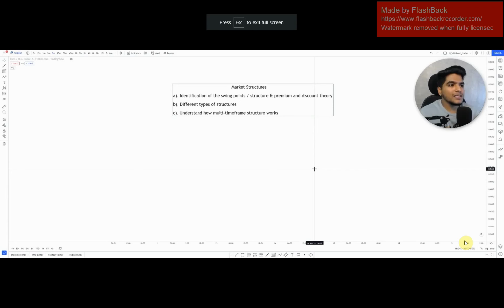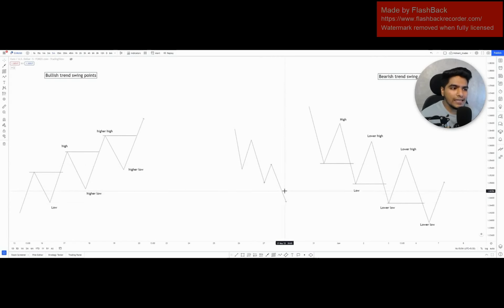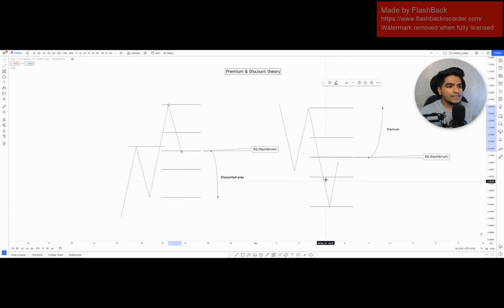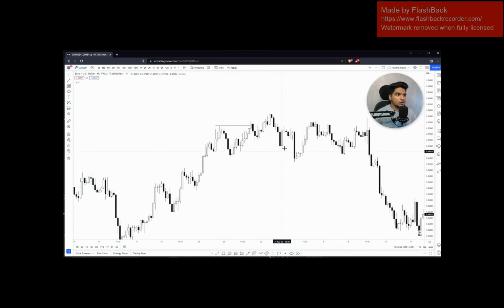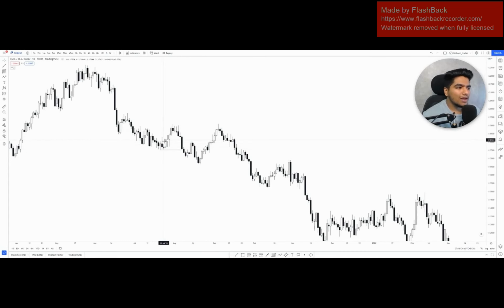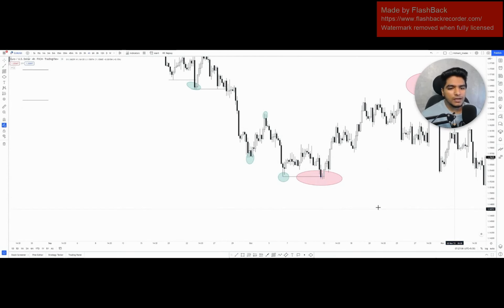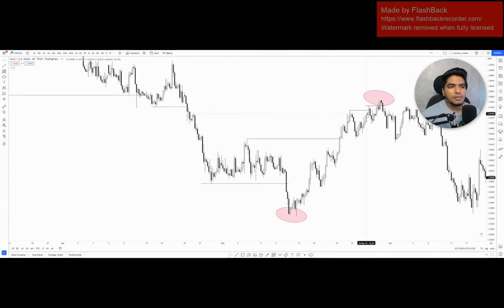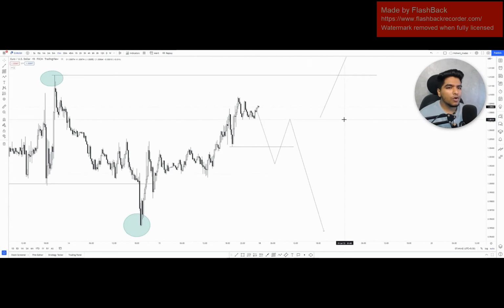STRINGS 4 2